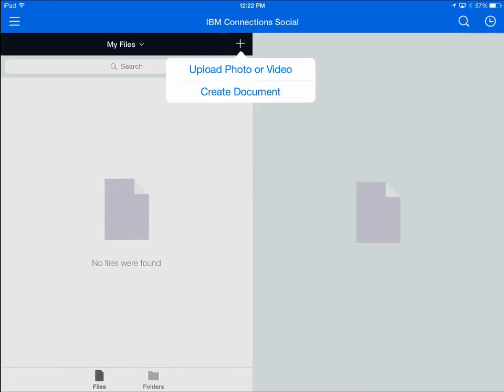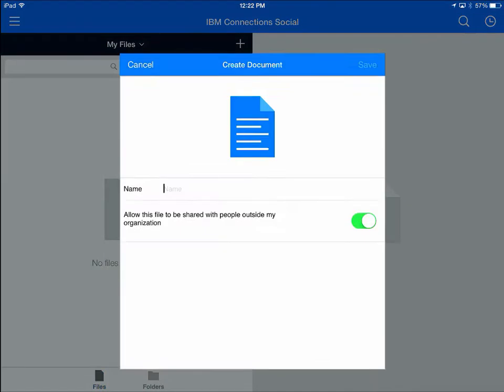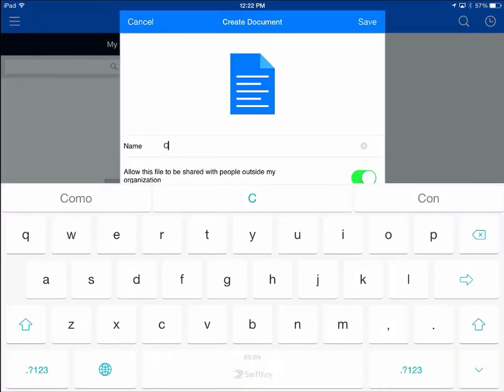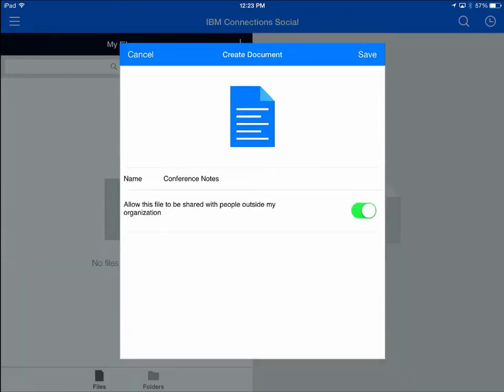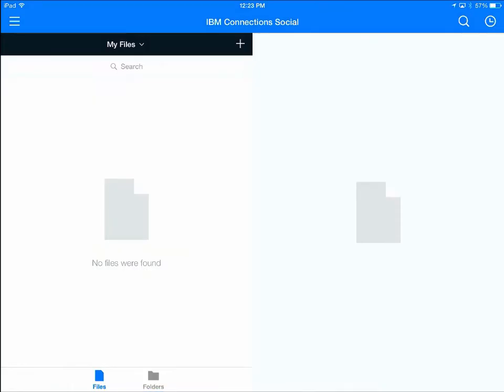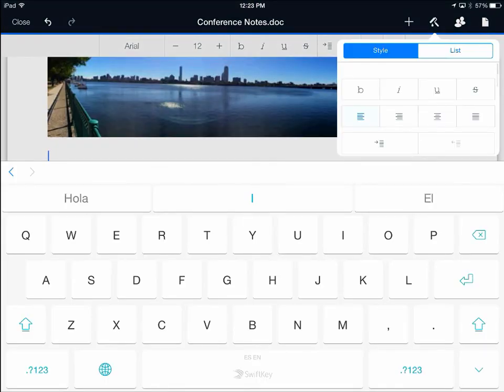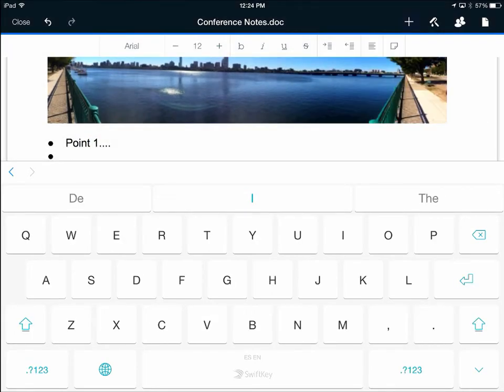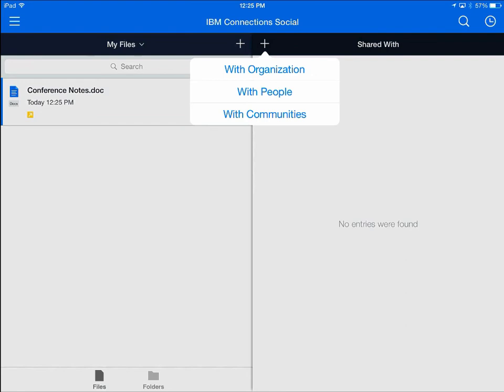Taking Notes with IBM Connections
This video shows how you can create brand new documents from the IBM Connections Mobile app using the example of traveling while at a conference or could be traveling at a customer meeting.